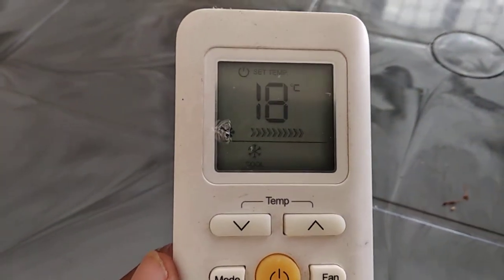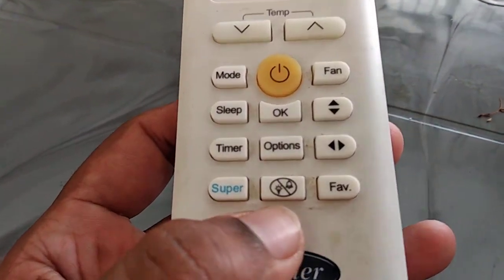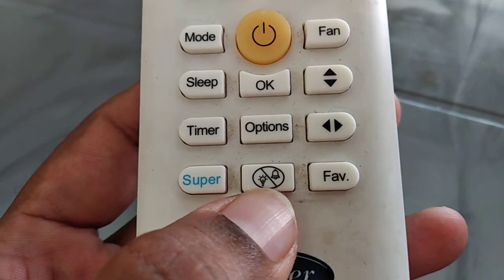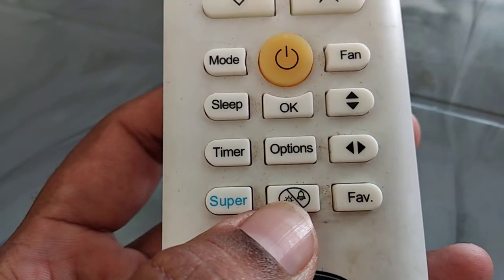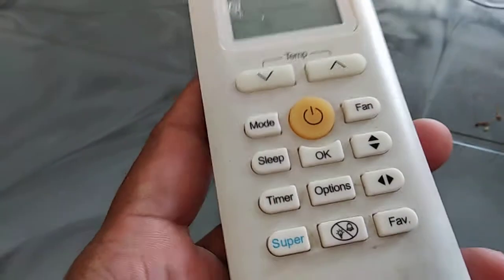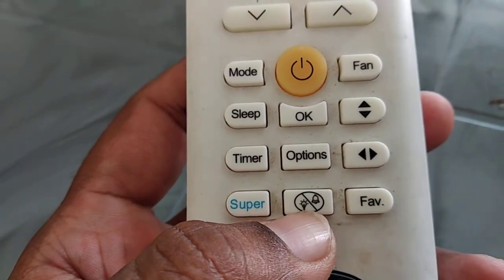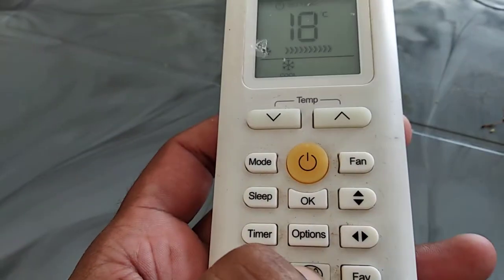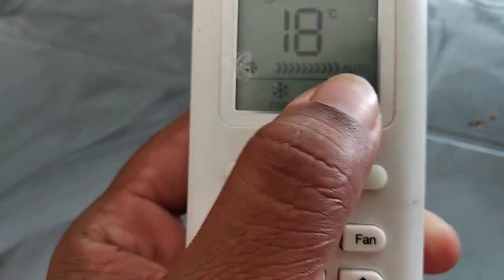Carrier AC remote Do not disturb Button and it's full function. ENGLISH